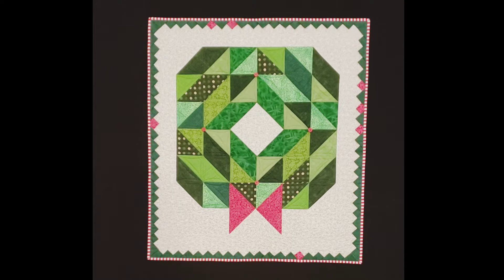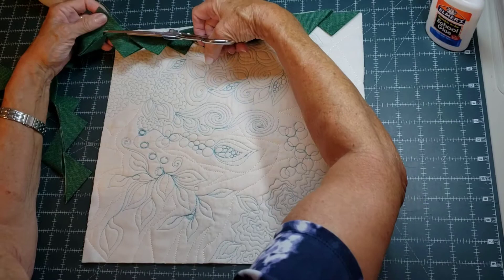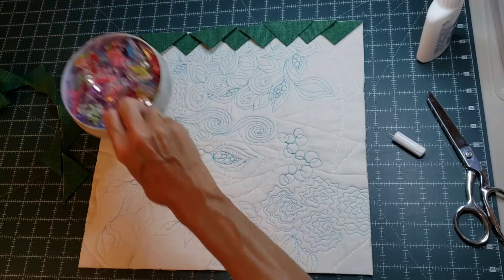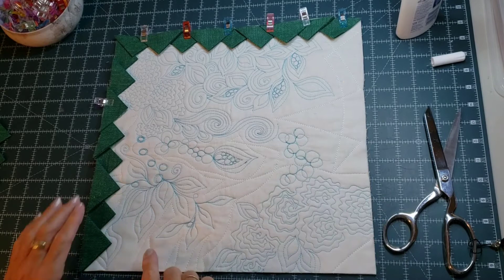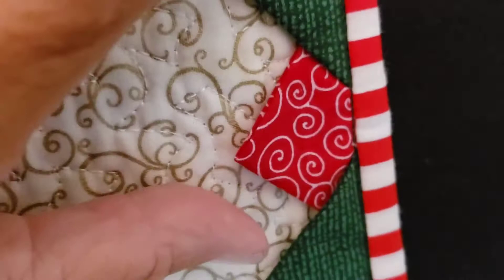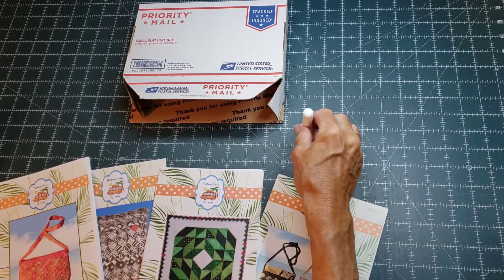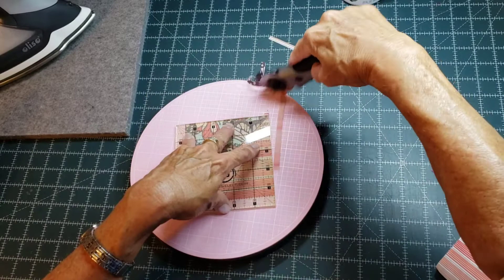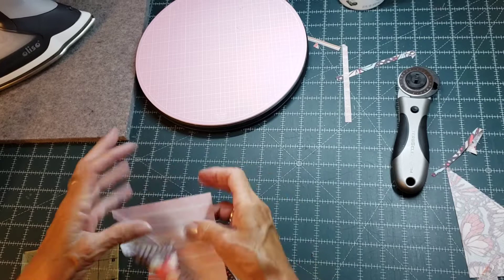Christmas Quilting in July Part2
Another Christmas pattern form Material Girlz of Florida - this time a Christmas Wreath with a prairie point border. Stop by our Etsy shop for lots of quilty things!

Christmas Wreath Pattern, instant download

Prairie Point Kit

Fav things:
Binder clips
Oliso Iron
Sue Daley Round Mat